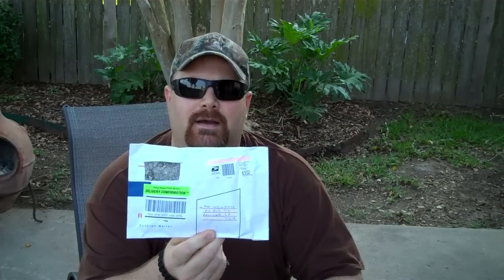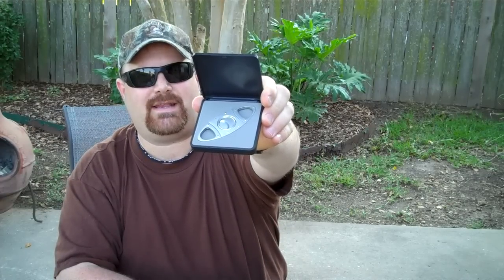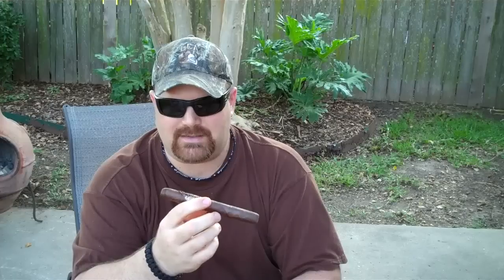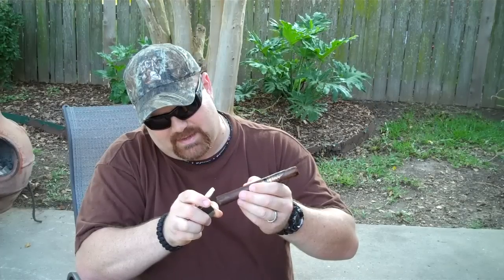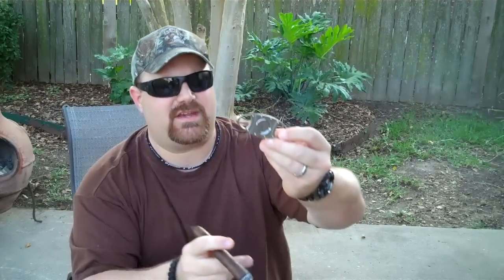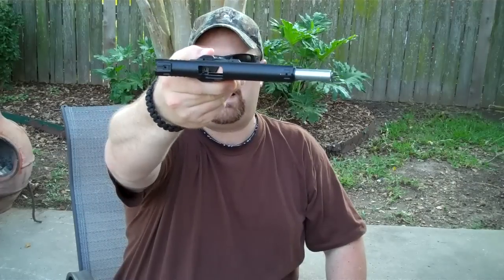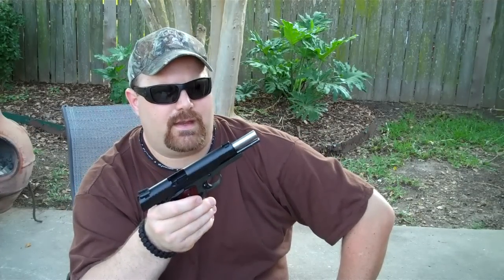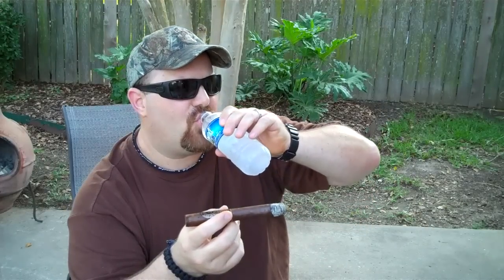Perdomo Reserve 10th Anniversary: Maduro Wrapped Cigar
This is one of the Cigars sent to me by TheRiz52, and the Cigar Cutter was sent to me by 2009majortom.  Thanks to both these guys for the gifts.